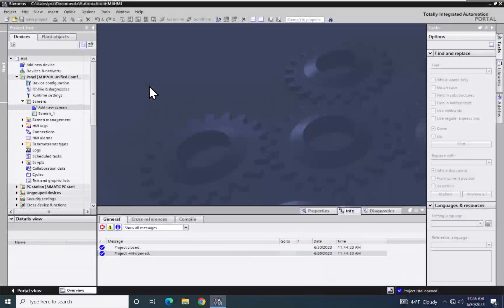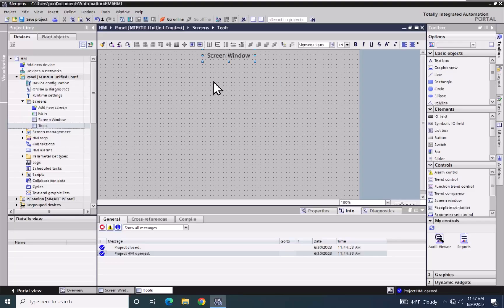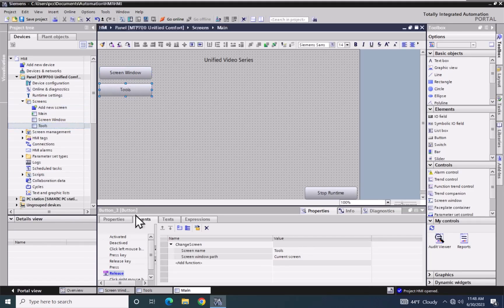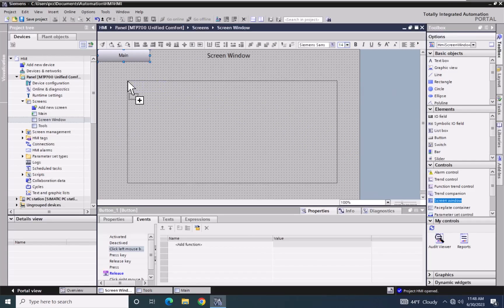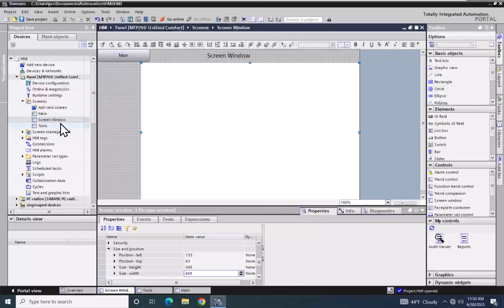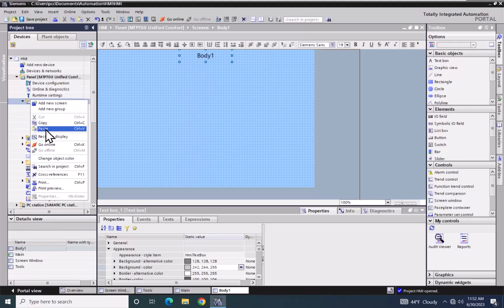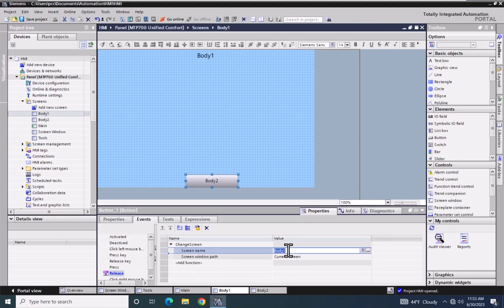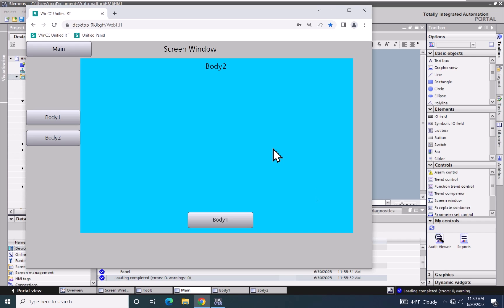Lesson 04 - Basic Screen Navigation | Siemens HMI Training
Basic Screen Navigation - In this lesson you will navigate between screens and display screens in a Screen Window.